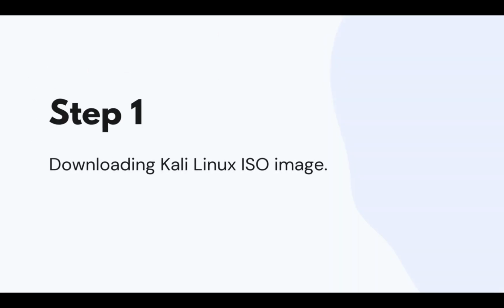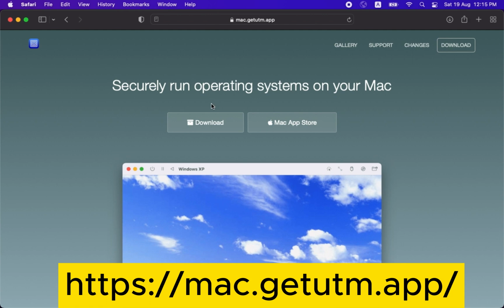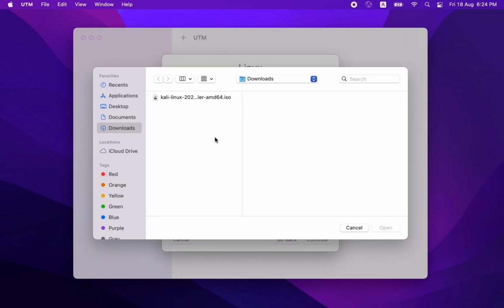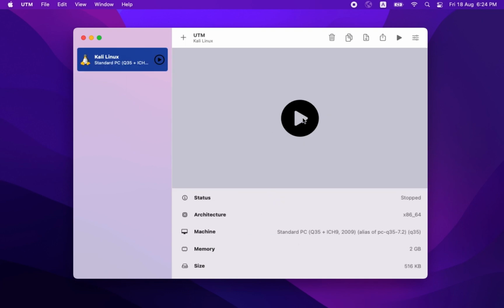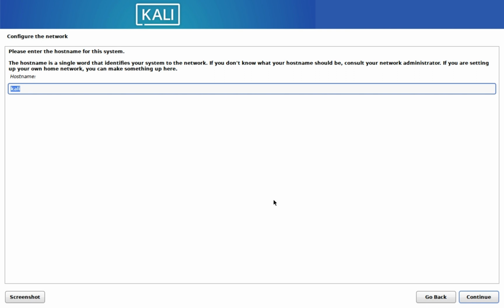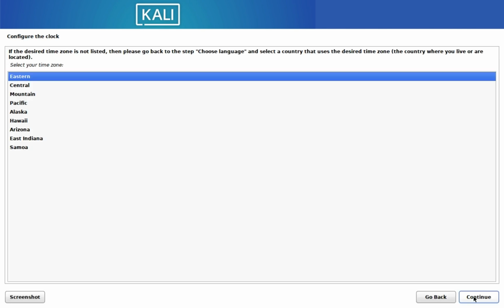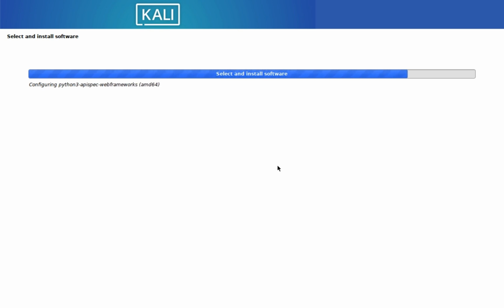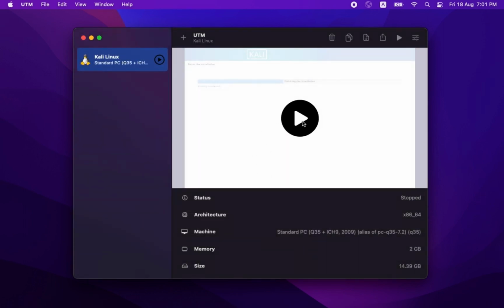How to Install Kali Linux in UTM macOS Intel CPU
This tutorial will show you how to install Kali Linux in UTM macOS intel CPU.